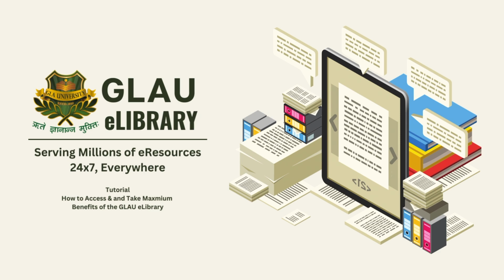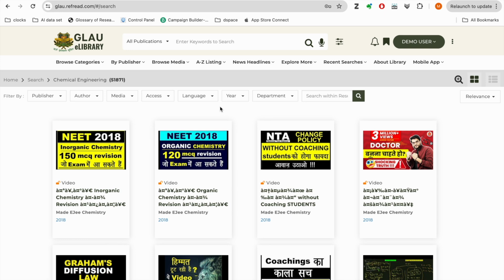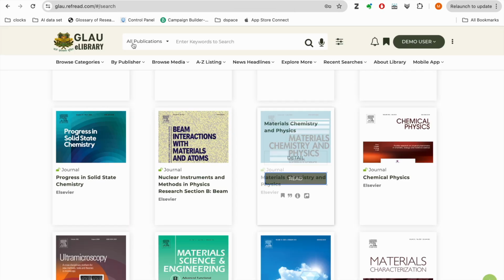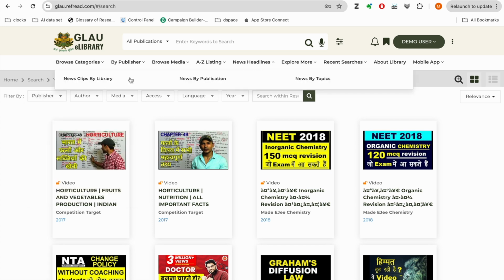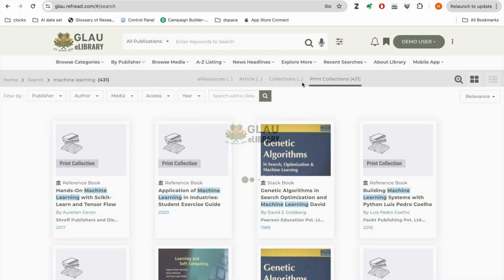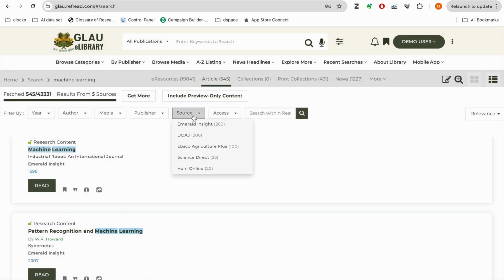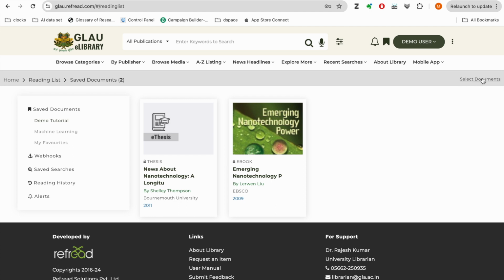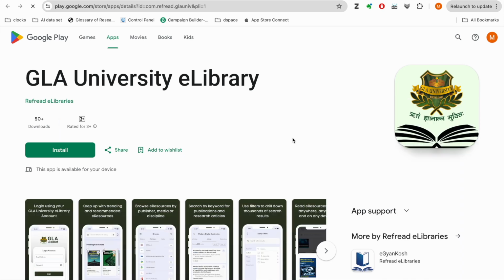GLA University eLibrary | Tutorial I Refread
GLAU eLibrary (glau.refread.com) is designed and developed by Refread Solutions to serve Bennett Students, Faculty and staff with every piece of information they need, at any time, from anywhere and on any device.

A single platform featuring entire GLA University Library e-collections, thousands of eResources and many content personalisation features serves as the perfect information destination for library users. This tutorial explains how the platform and the content within can be accessed by registered users both within and outside the campus.